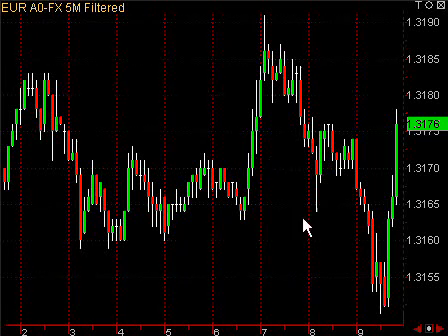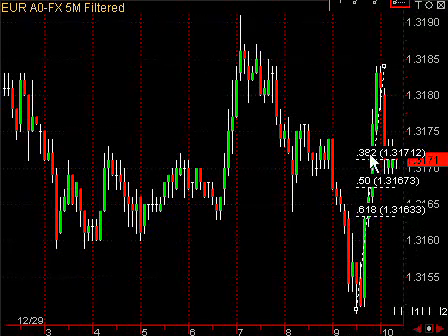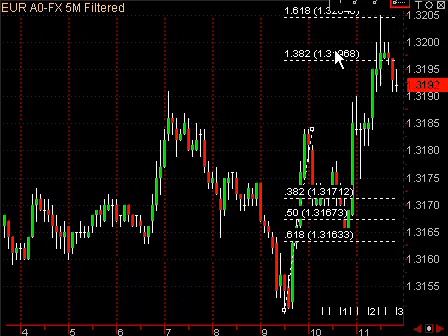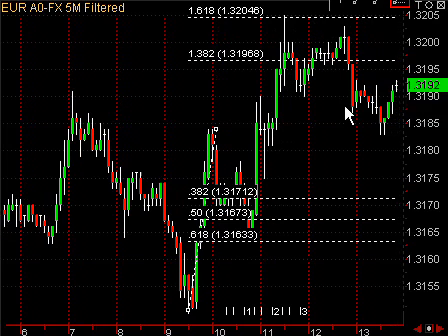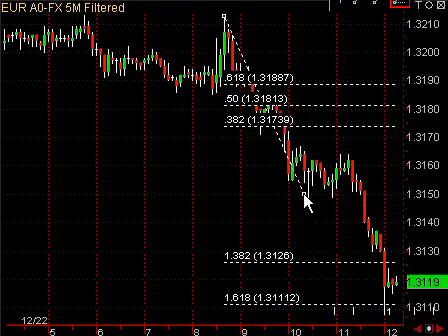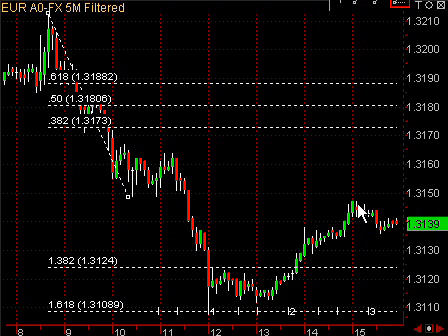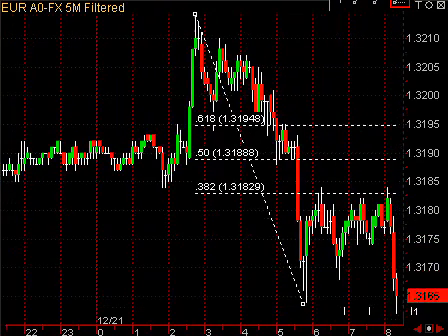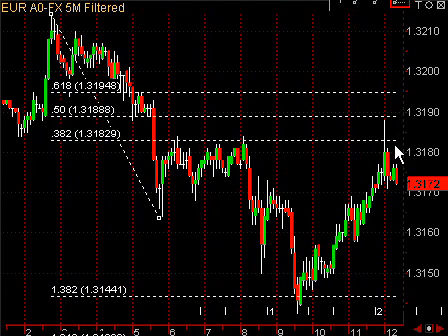Forex Broker Tricks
Find great forex broker tricks today at ForexBrokerTricks.com.  Make money from home and trade on the world's largest exchange.